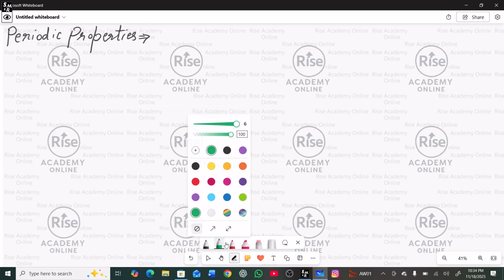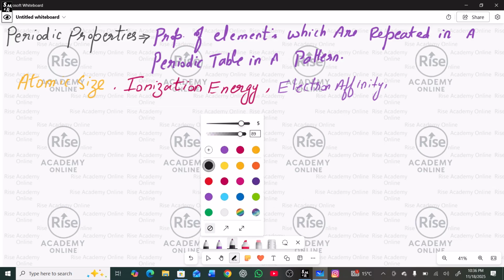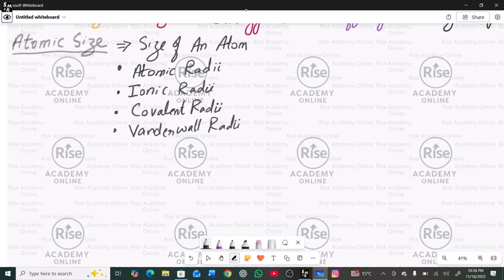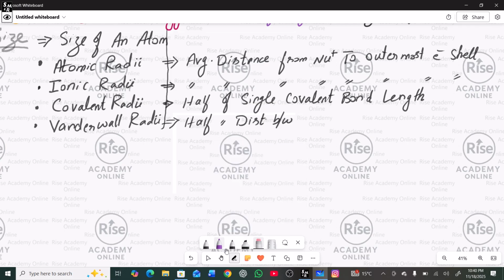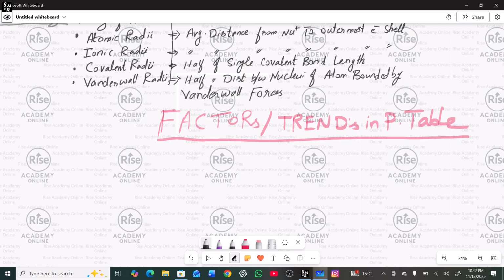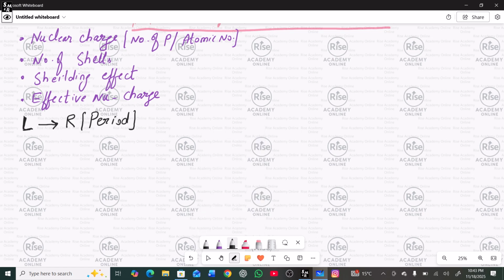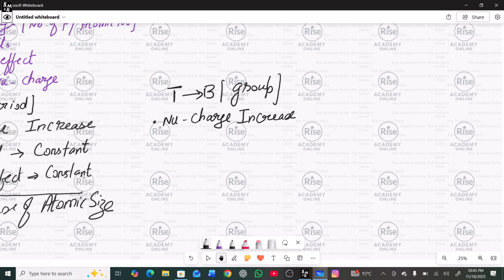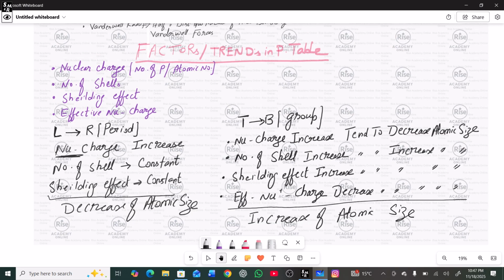chem. ch#1, lect#3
F.sc chemistry Lectuers Part I